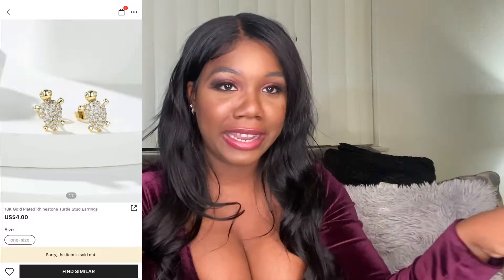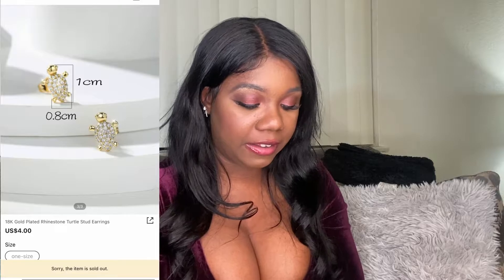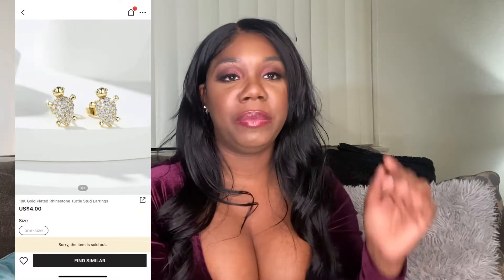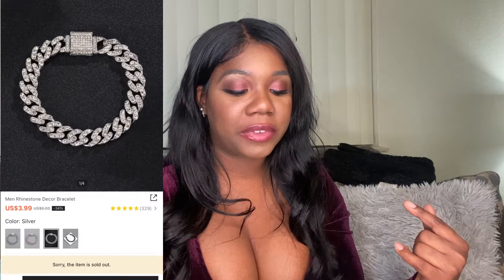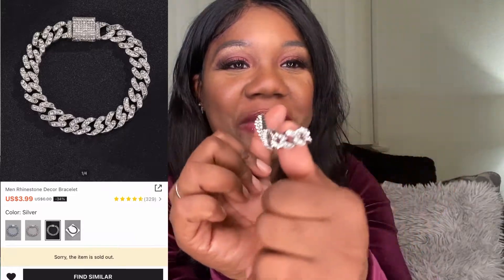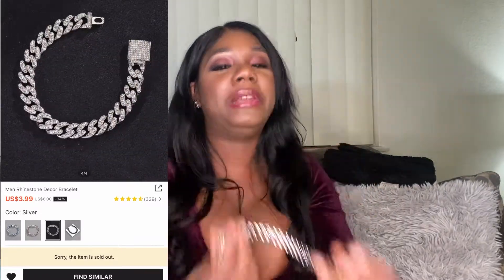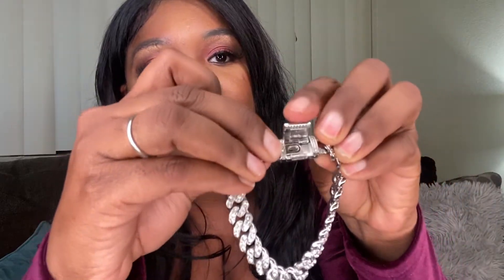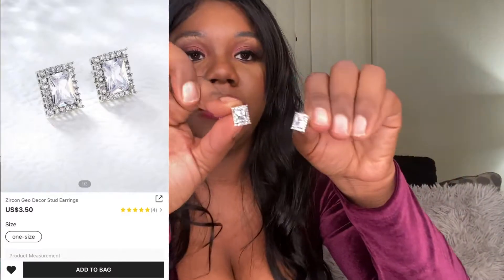SHEIN jewelry haul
1.  18K Gold Plated Rhinestone Turtle Stud Earrings

Men Rhinestone Decor Chain Necklace

Zircon Geo Decor Stud Earrings

not own nor claim to own any of the original music , sound , and video  recordings used in this video.